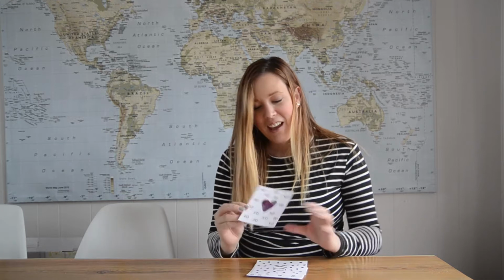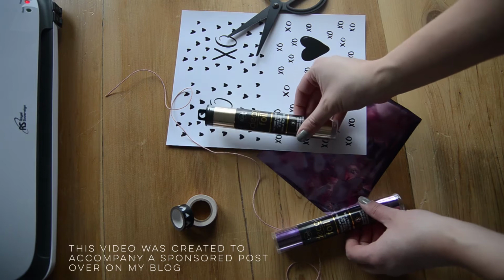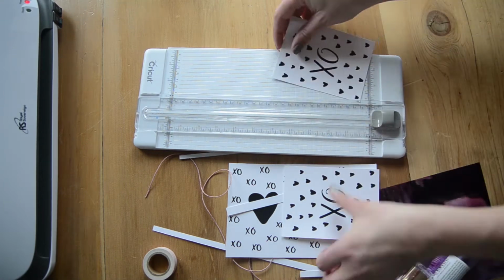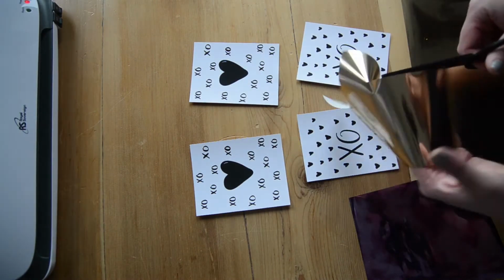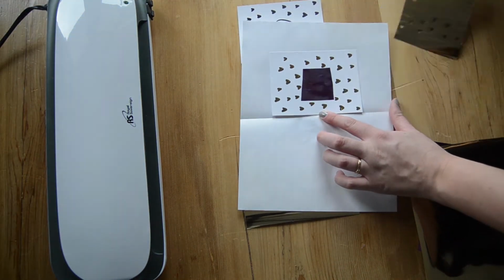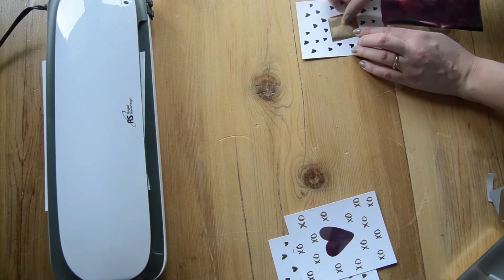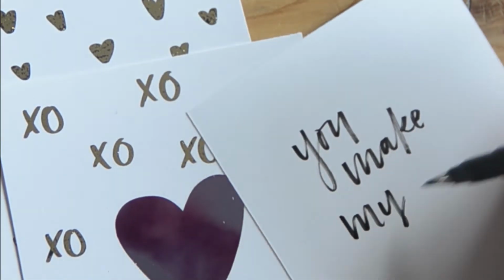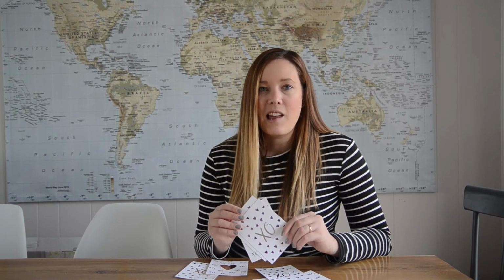DIY Foiled Valentines Day Cards- How to foil with a laminator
These DIY foiled valentines are the perfect no mess craft with tons of shine for your galentines or loves. Use my two free printable valentines day cards or your own design and learn how to foil using just a simple laminator!

Card design printed on cardstock by a laser printer (or at a print shop)
Paper cutter
Deco Foil in colors of your choice (I used Amethyst Watercolor + Champagne)
Scissors
Piece of plain paper

This video is made to go along with a sponsored blog post